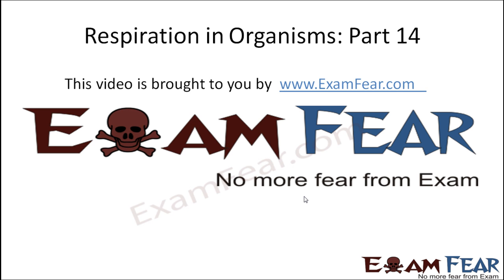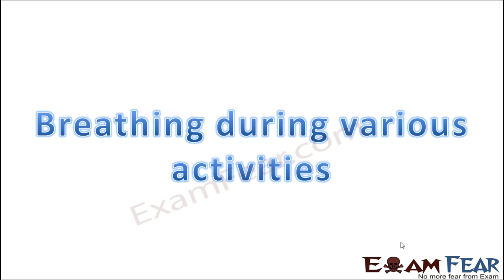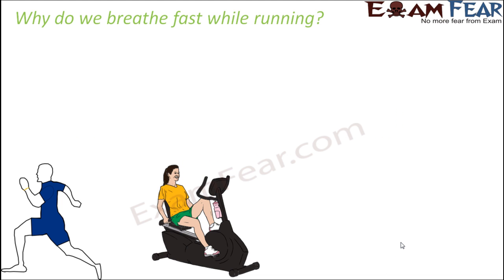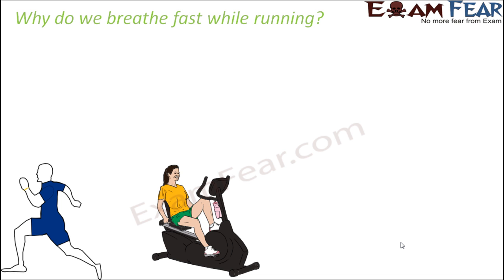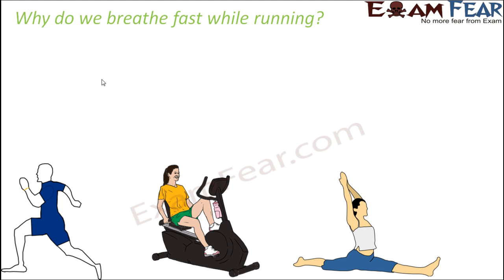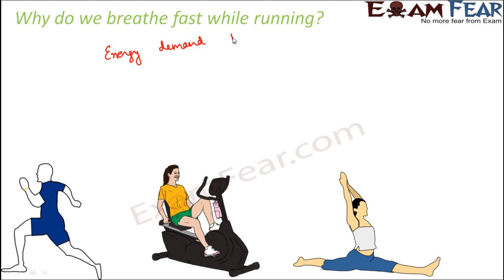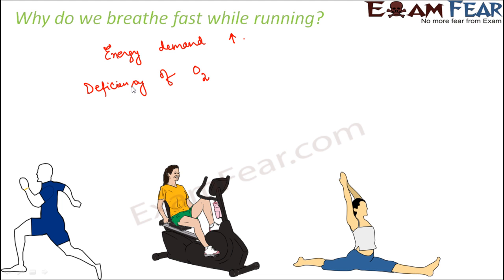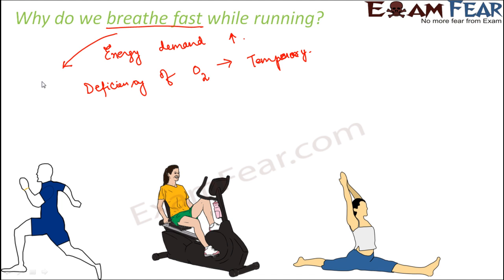Biology Respiration in Organisms Part 14 (Faster Breathing during running) Class 7 VII